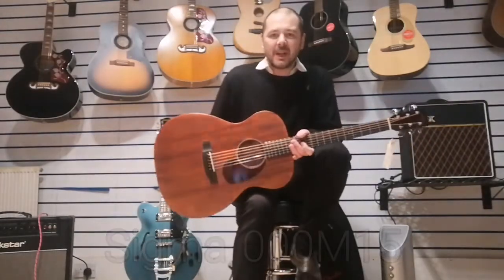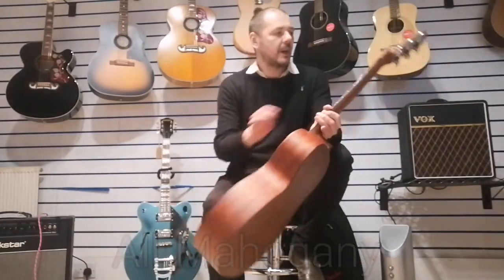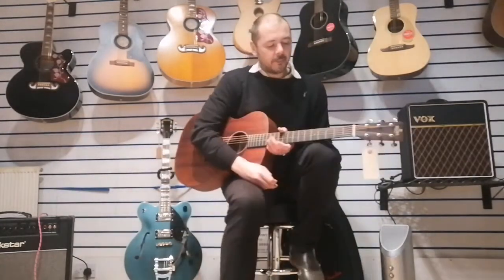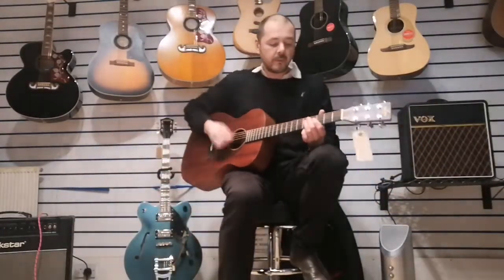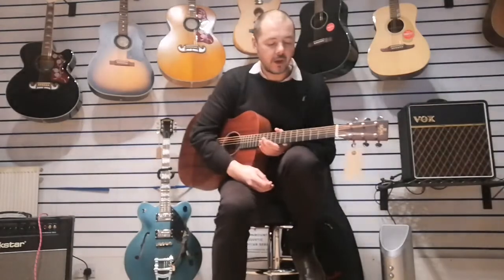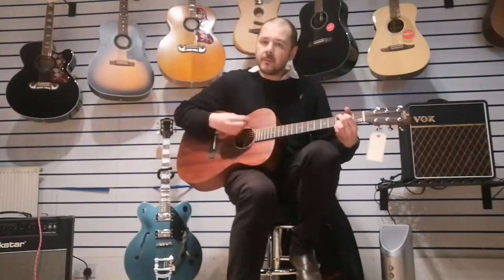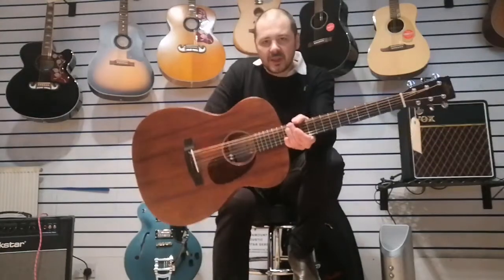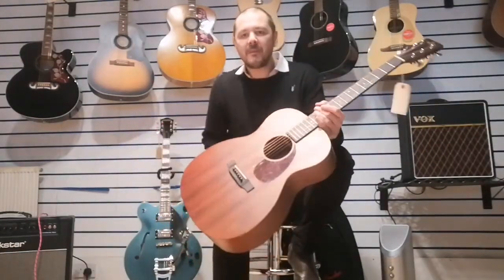Sigma 000M15 - Rimmers Music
Here we have Kevin showing you why you need to buy this Sigma 000M15.

With an all mahogany construction, this guitar has a "warm" tone that's great for blues music with really well-rounded bass and treble. It's an incredibly versatile instrument so you can easily play any style you want.
If you're new to playing the guitar, you want one that's comfortable, well set up and easy to play and Sigma's are a great choice that won't hurt your wallet. While your learning your guitar will take a bit of a bashing, this guitar is tough enough to bear with you while your technique improves.
If you're a more experienced player you'll find the delicate, restrained bass makes both fingerpicking and strumming sound fantastic with a distinctive tone that won't get lost in the mix at a jam session.

"This is quite possibly the finest acoustic guitar under three hundred pounds!" - Kev Atherton - RIMMERS MUSIC